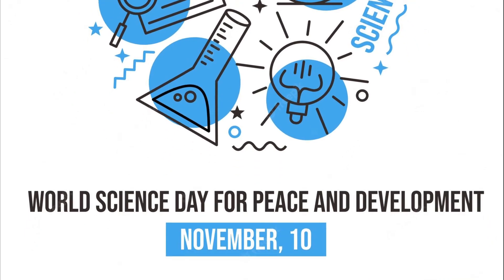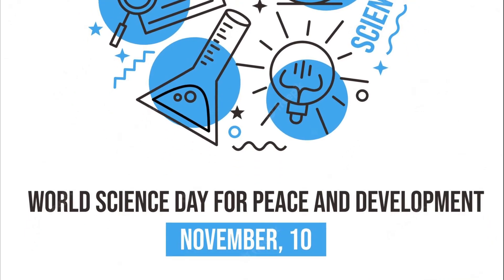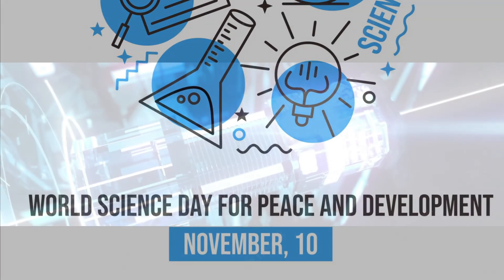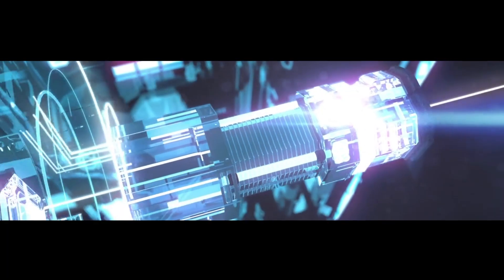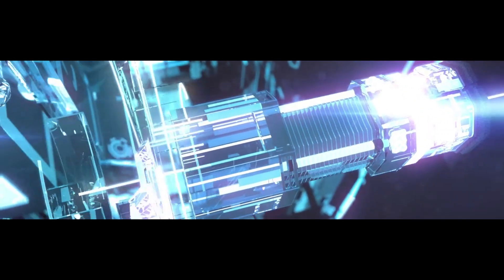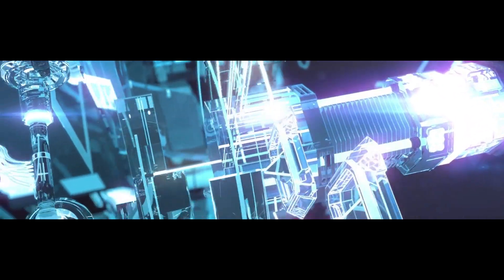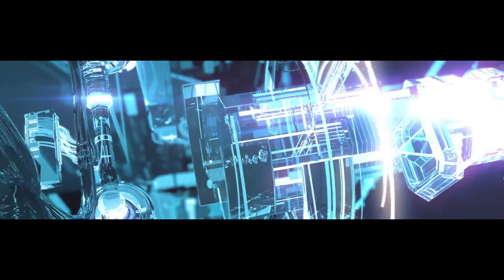World Science Day For Peace And Development (November 10), Activities and How to Celebrate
Celebrated every 10 November, World Science Day for Peace and Development highlights the significant role of science in society and the need ...